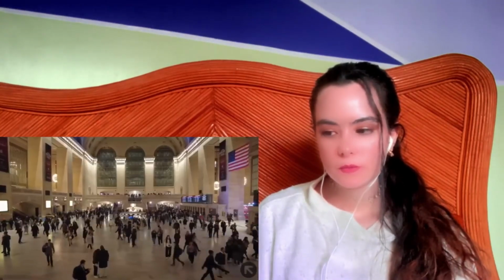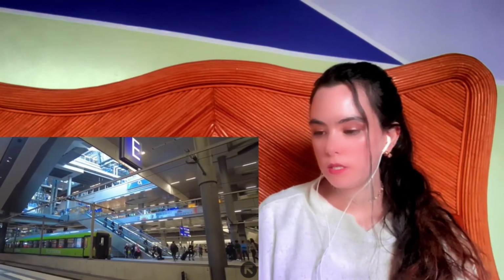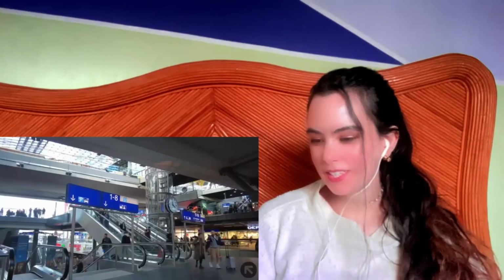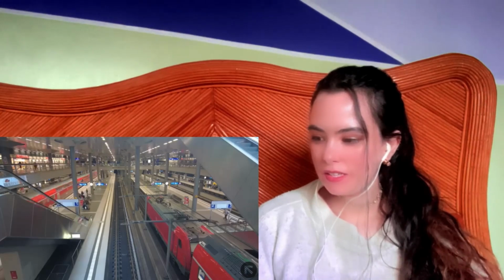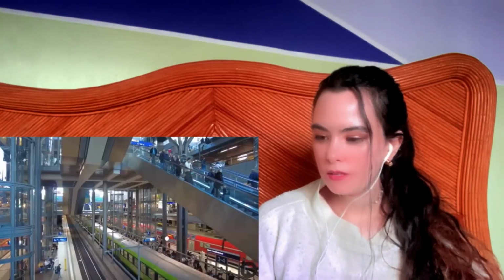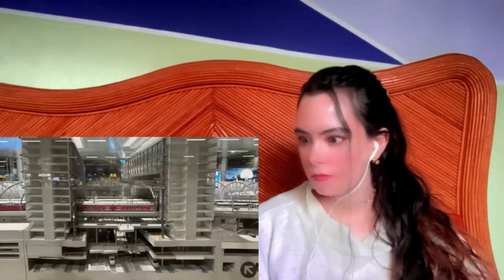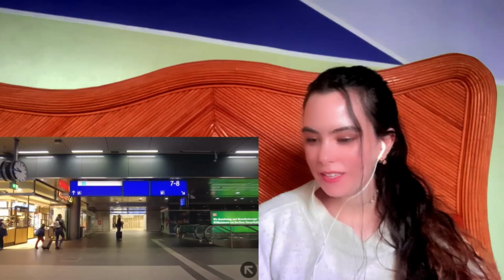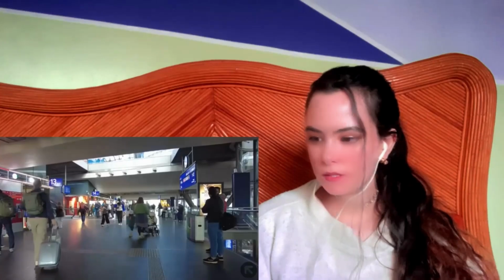The World’s Best Train Station? REACTION!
S.American girl reacts to Berlin Germany The World’s Best Train Station?